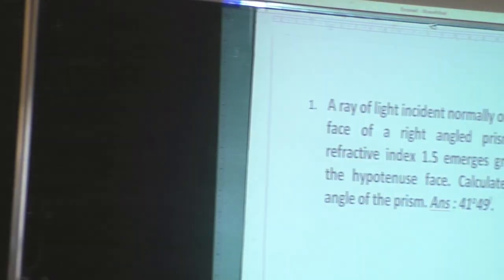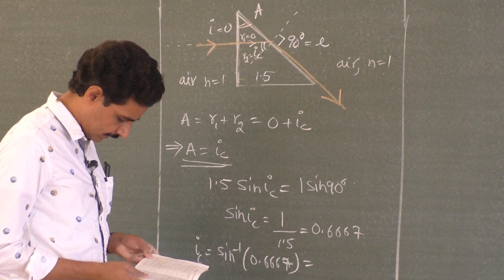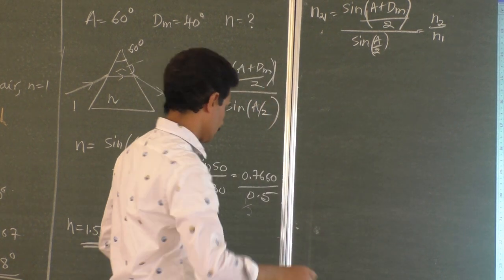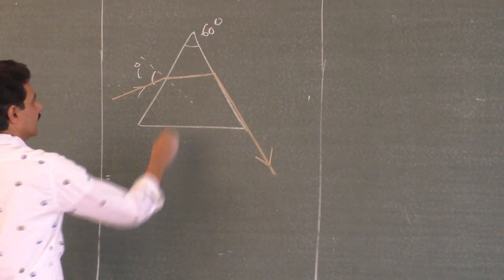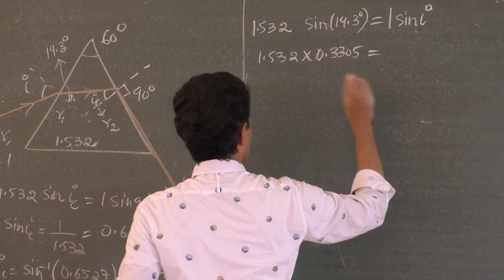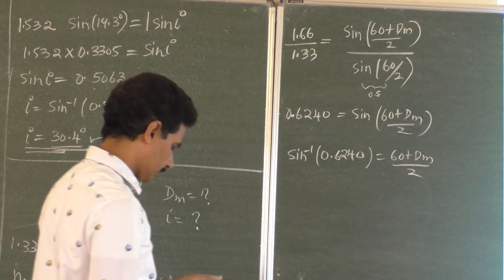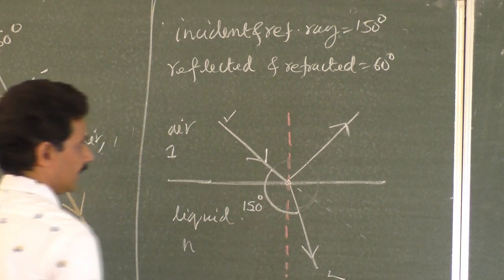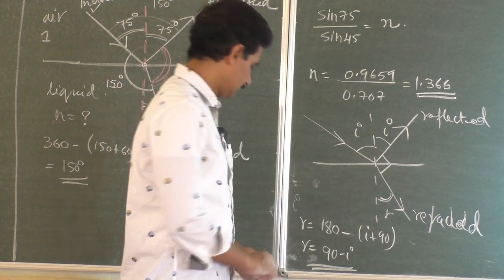HS Refraction Class 14